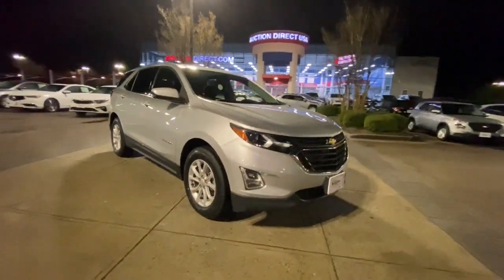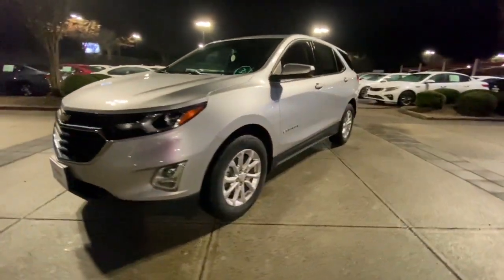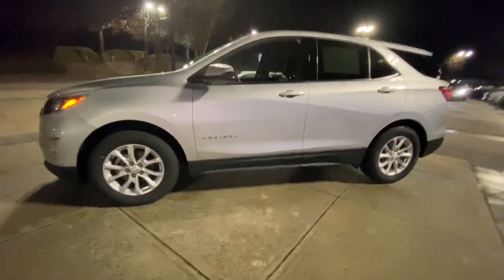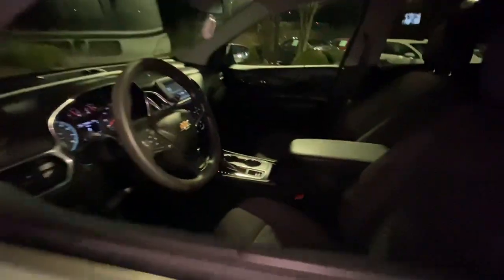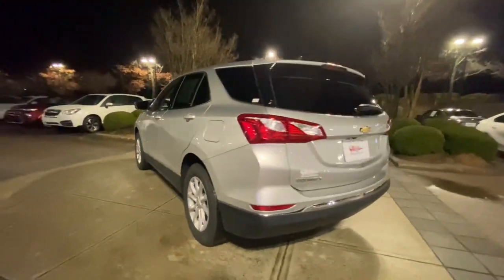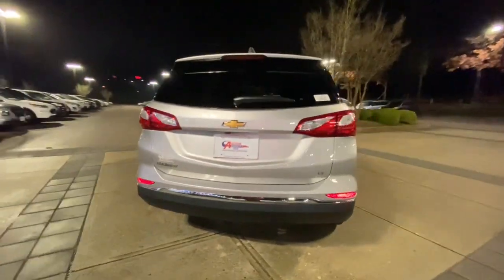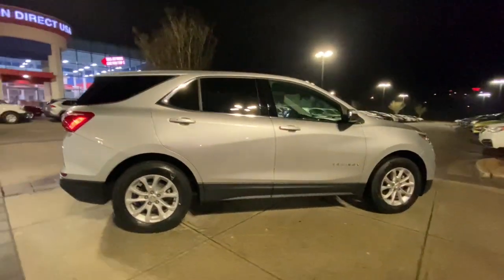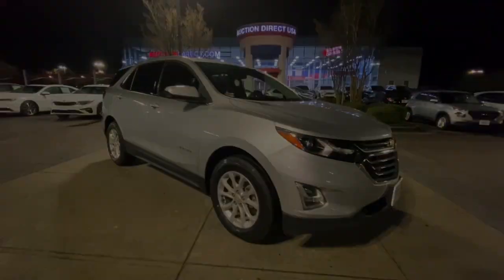2018 Chevrolet Equinox Raleigh, Durham, Apex, Holly Springs, Wake Forest, NC G45714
Silver Ice Metallic Used 2018 Chevrolet Equinox LT available in Raleigh, North Carolina at Auction Direct USA Raleigh. Servicing the Durham, Apex, Holly Springs, Wake Forest, NC area.

New Tires Apple Carplay & Android Auto (fun and easy to use with your smart phone) Exterior Parking Camera Rear. Clean CARFAX. 26/32 City/Highway MPG --- ALL of our vehicles at Auction Direct come with a 30 day/1000 Mile Limited Powertrain Warranty and a 5 day/500 Mile Return/Replace Policy - never as-is like the competition. Well go that extra mile to offer you competitive financing options and greater peace of mind with an extended warranty. If youre not happy were not happy!Auction Direct USA is proud to present you with another Best-In-Market Priced Pre-Owned Vehicle. This 2018 Chevrolet Equinox LT. It is equipped with the following: Preferred Equipment Group 1LT Exterior Parking Camera Rear 17 Aluminum Wheels 3.50 Final Drive Axle Ratio 4-Wheel Disc Brakes 6 Speaker Audio System Feature 6 Speakers 8-Way Power Driver Seat Adjuster ABS brakes Air Conditioning Alloy wheels AM/FM radio: SiriusXM Apple CarPlay/Android Auto Bluetooth For Phone Brake assist Bumpers: body-color Compass Delay-off headlights Driver door bin Driver vanity mirror Dual front impact airbags Dual front side impact airbags Electronic Stability Control Emergency communication system: OnStar and Chevrolet connected services capable Four wheel independent suspension Front anti-roll bar Front Bucket Seats Front Center Armrest Front Passenger 4-Way Manual Seat Adjuster Front reading lights Fully automatic headlights Heated door mirrors High-Intensity Discharge Headlights Illuminated entry Leather Shift Knob Low tire pressure warning Occupant sensing airbag Outside temperature display Overhead airbag Overhead console Panic alarm Passenger door bin Passenger vanity mirror Power door mirrors Power driver seat Power steering Power windows Premium audio system: Chevrolet MyLink Premium Cloth Seat Trim Radio data system Radio: Chevrolet MyLink AM/FM Stereo Rear anti-roll bar Rear reading lights Rear seat center armrest Rear window defroster Rear window wiper Remote keyless entry Security system SiriusXM Satellite Radio Speed control Speed-sensing steering Split folding rear seat Spoiler Steering wheel mounted audio controls Tachometer Telescoping steering wheel Tilt steering wheel Traction control Trip computer USB Port & Auxiliary Input Jack and Variably intermittent wipers.Awards:* JD Power Automotive Performance Execution and Layout (APEAL) Study * 2018 KBB.com 10 Best SUVs Under $25000 * 2018 KBB.com Best Family Cars * 2018 KBB.com 10 Most Awarded Brands